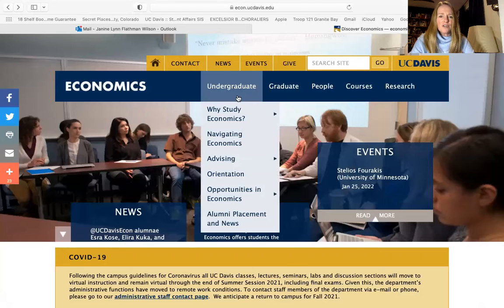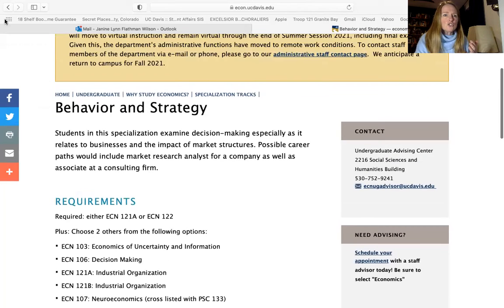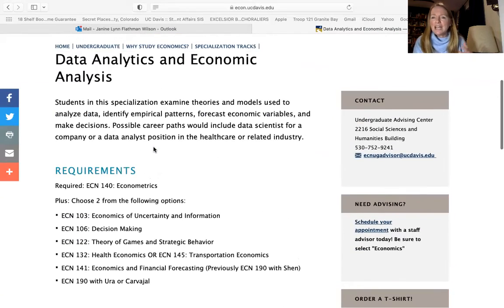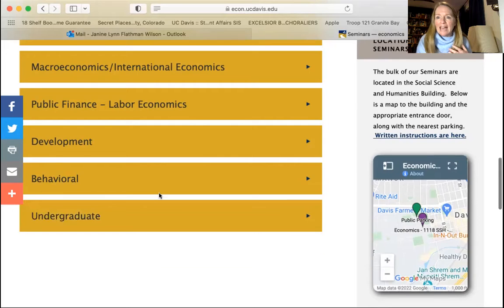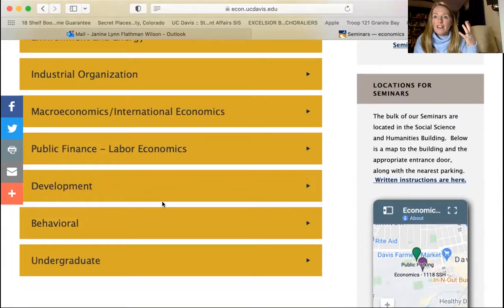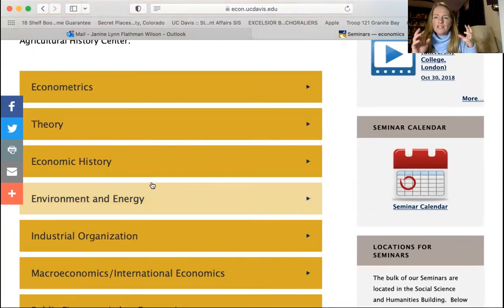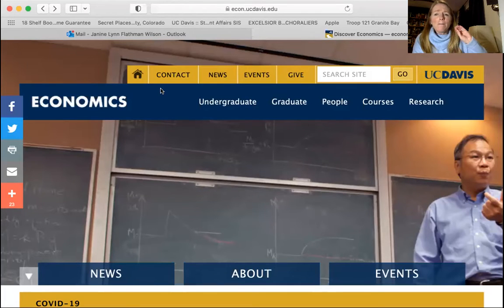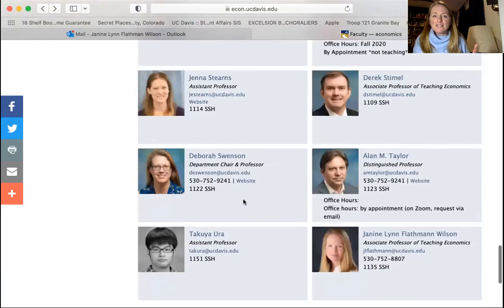Get the Most out of Your Time Here in the Economics Department - Janine Wilson